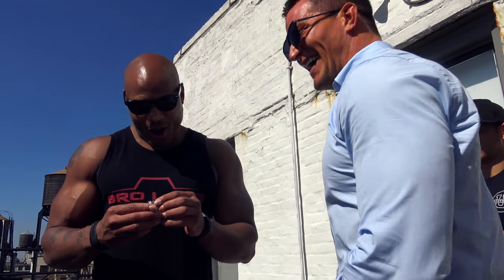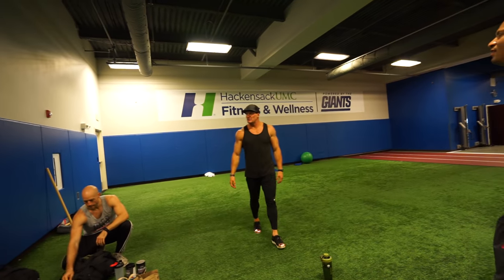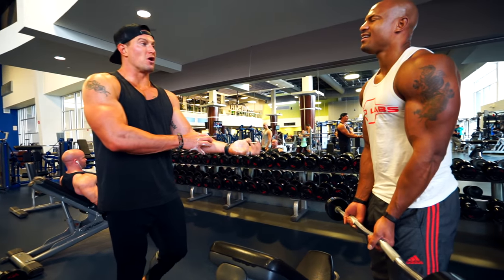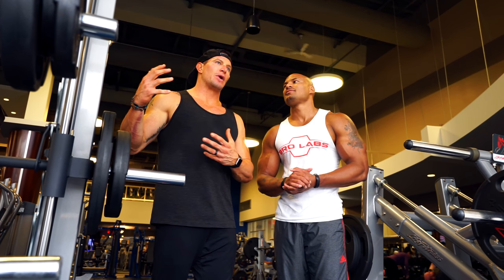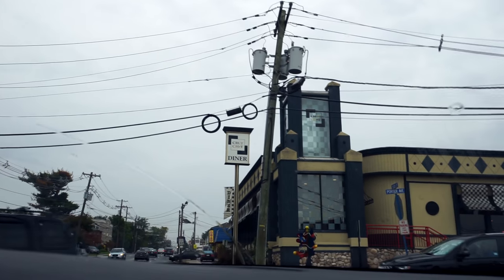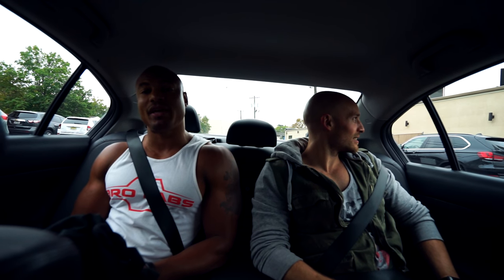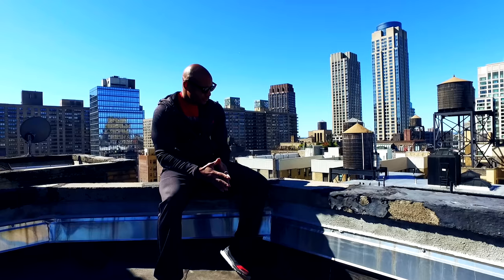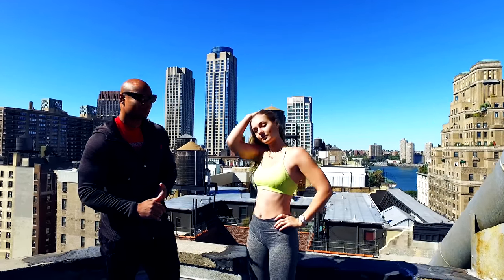INSANE ARM WORKOUT with Steve Weatherford | EverydayDomination vlog 009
My Ebook "Ultimate Cuts: 7 Secrets To Burning Fat Fast As Hell"

 trainer nutrition bodybuilding motivation